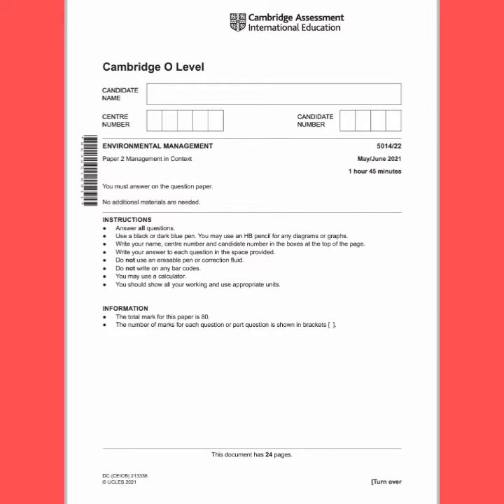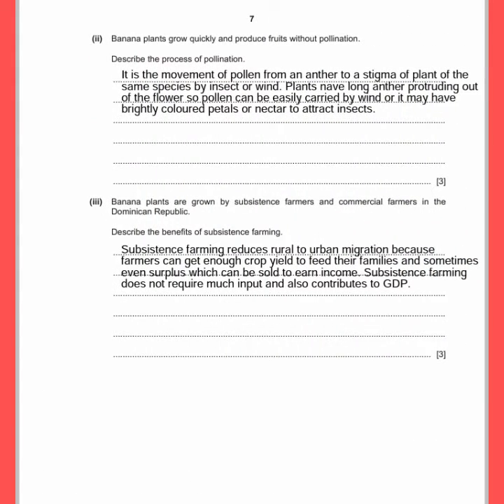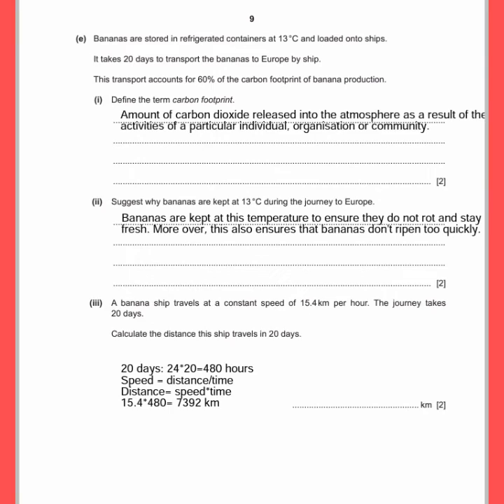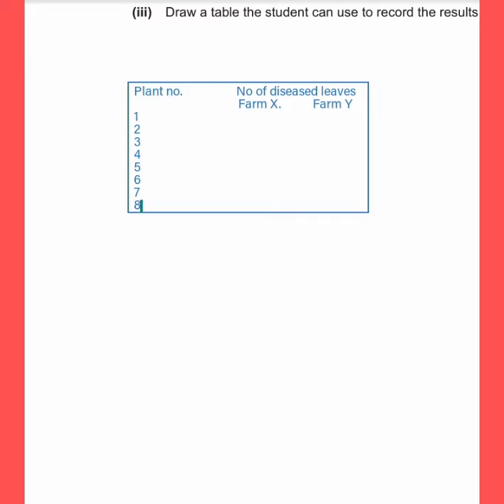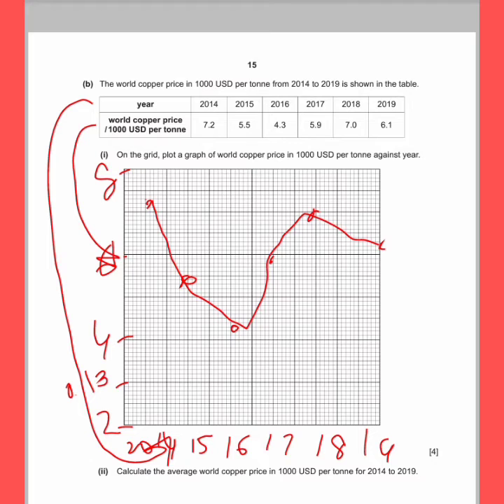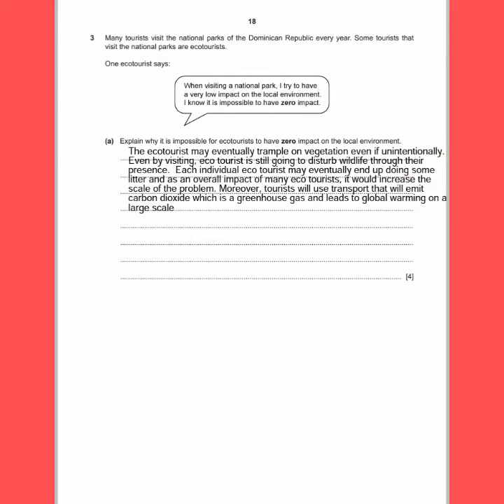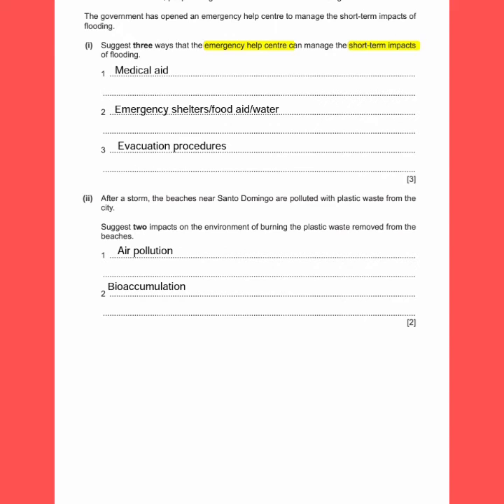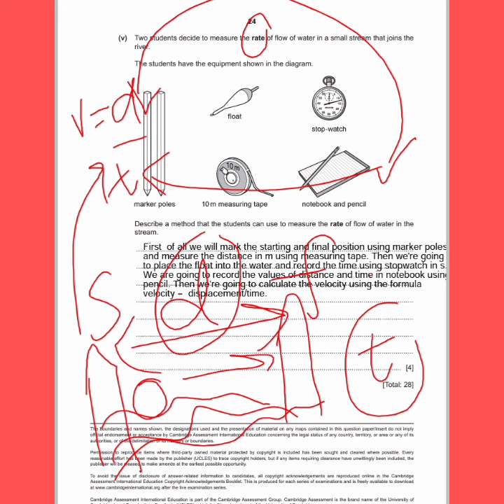5014 ENVIRONMENTAL MANAGEMENT M/J/21 P22